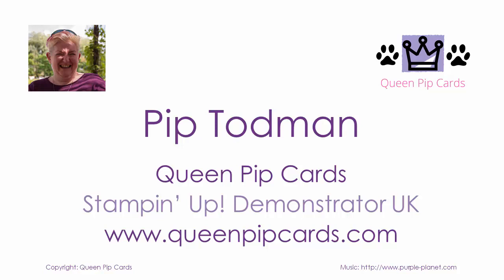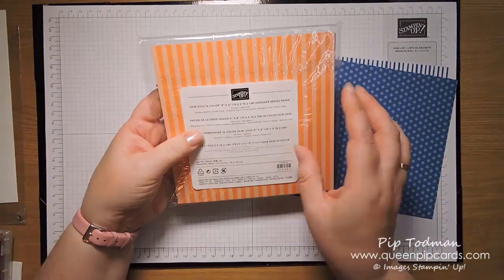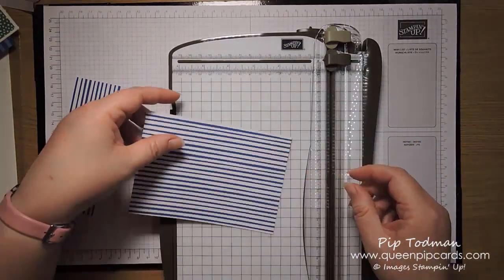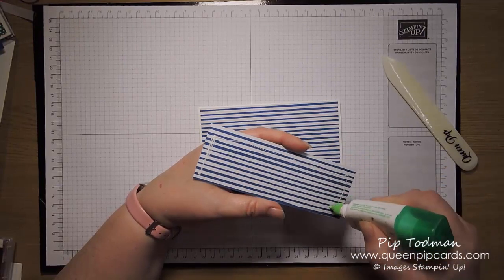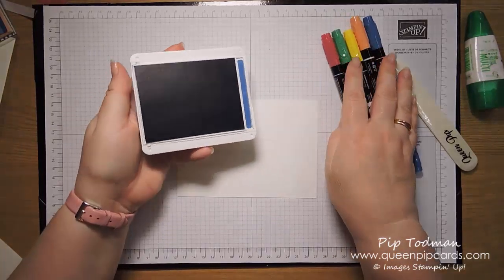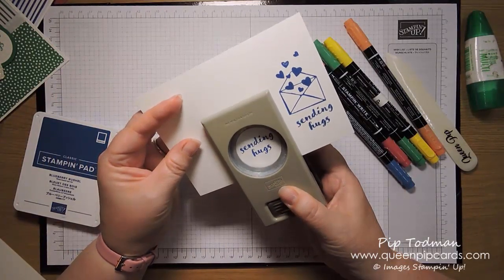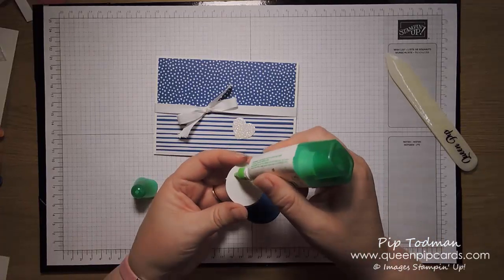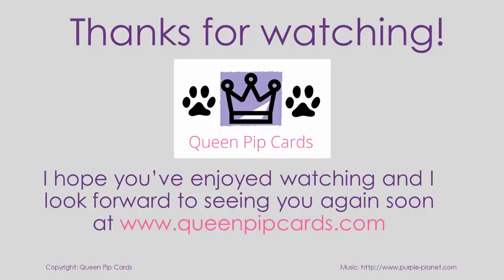Sending Hugs with One For All Stamps by Stampin' Up! Pip Todman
Today I'm sending hugs as I often do, but this time I'm sending hugs with One For All stamps by Stampin' Up! This a great first set for new card makers. With 4 sentiments in red rubber it’s easy to stamp. This video also shows the Write Marker to Stamp technique which extends your stamp sets to give you so many more possibilities!
I hope you enjoyed this project! I've listed all the materials below as well as where you can find me. Please let me know if you have any questions.

In Color 2018–2020 6" X 6" (15.2 X 15.2 Cm) Designer Series Paper [146963] - Price: £10.25